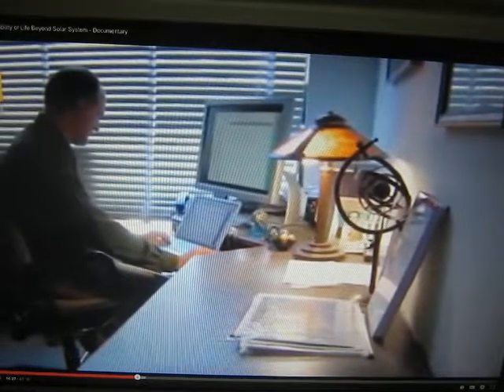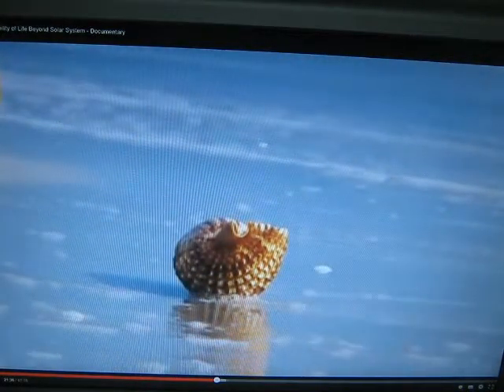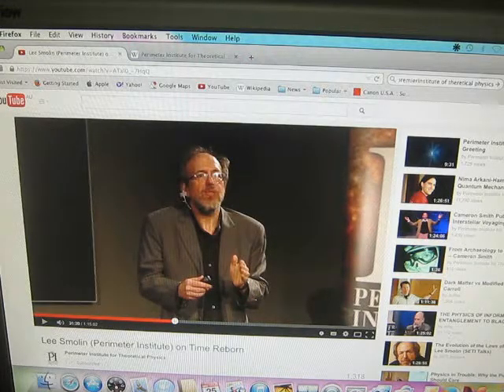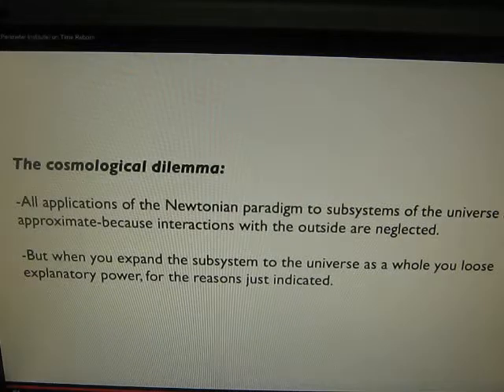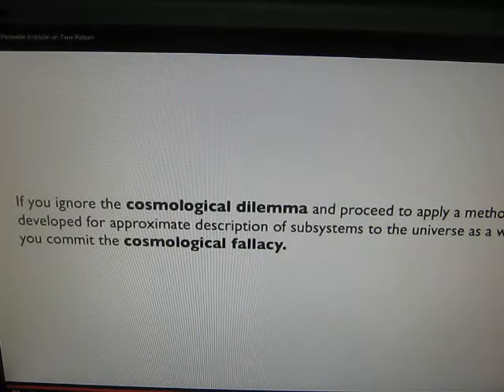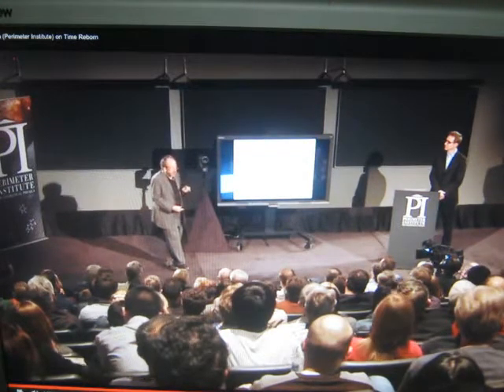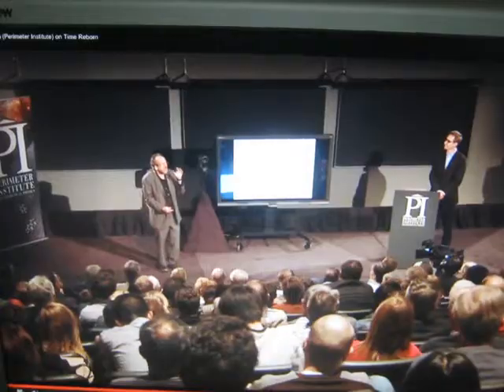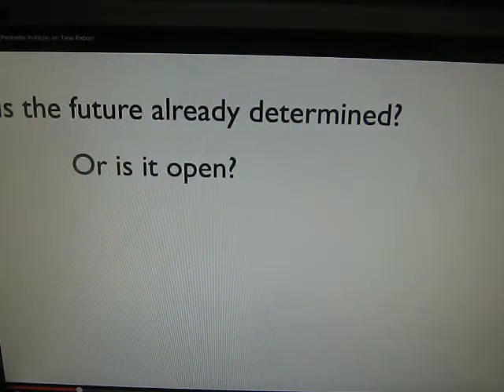science review 6